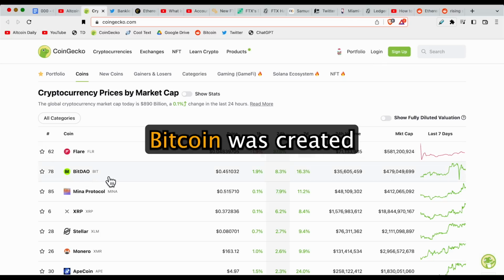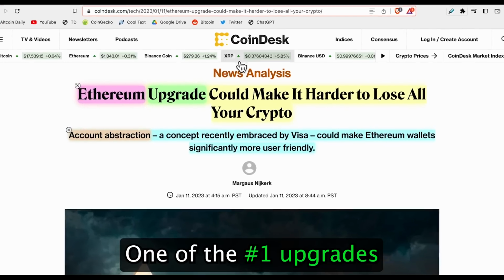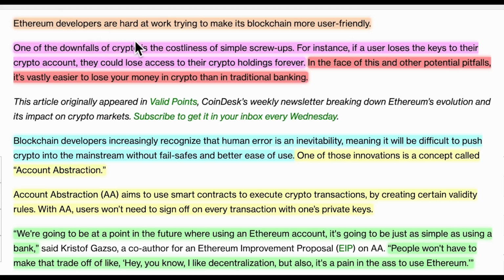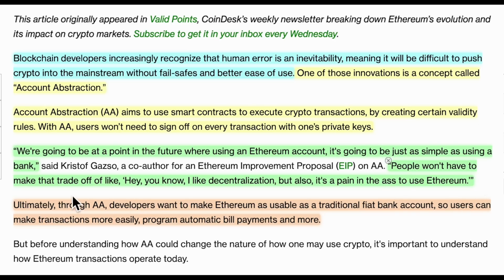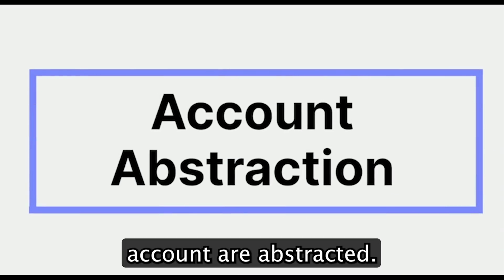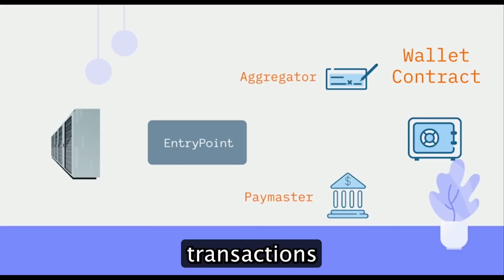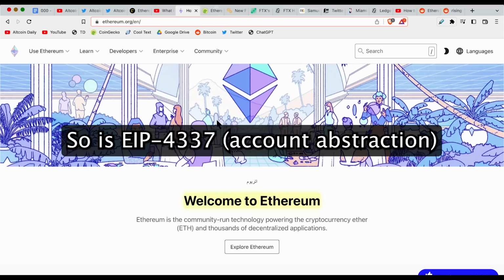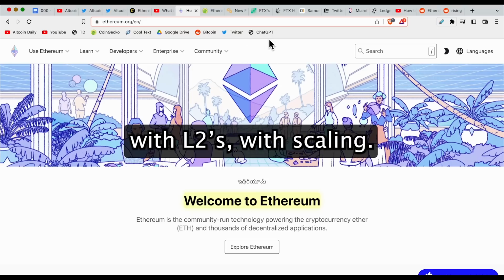*This* BIG Ethereum Upgrade will Send 1 ETH to $10,000!? 💥 📈 👀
Account Abstraction (EIP- 4337) is a GAME CHANGER for Ethereum users. Here is why! Will this send Ethereum to $10,000?

We will be at Bitcoin Conference 2023 next year!

Altcoin Daily, the best cryptocurrency news media online!

Timestamps:
0:00 - Crypto is 14 years old. Look around you.
0:47 - What will Ethereum look like in 2032?
1:39 - Why Account Abstraction is a GAME CHANGER!
4:22 - What is EIP-4337? (#1 ETH Upgrade)
6:17 - Vitalik  bullish on AA on rollup technology!
7:51 - Will this upgrade sent Ethereum to 10k?

**Note: My overall opinion is that the name of the game is to accumulate as much Bitcoin as possible. Alts are interesting but a lot more speculative. I use them to accumulate more Bitcoin.

Try it using my code and we’ll each get $5. MMQHWLG